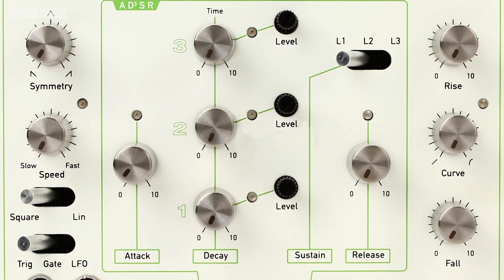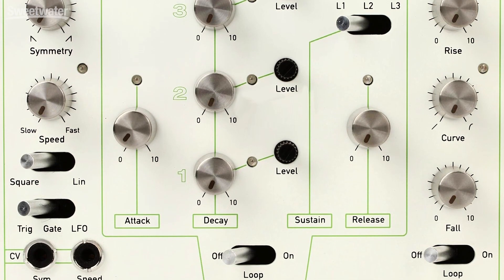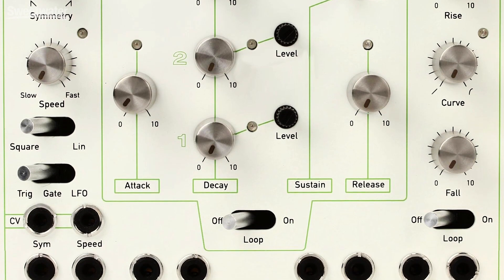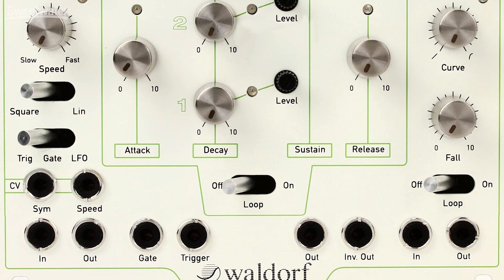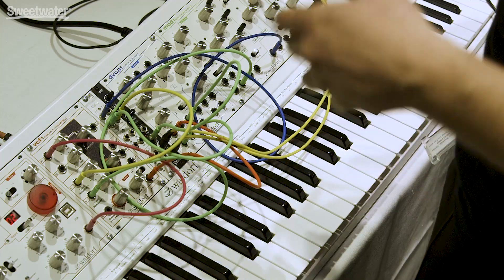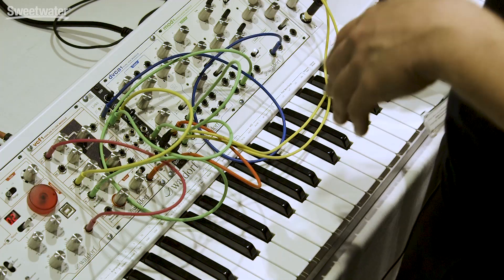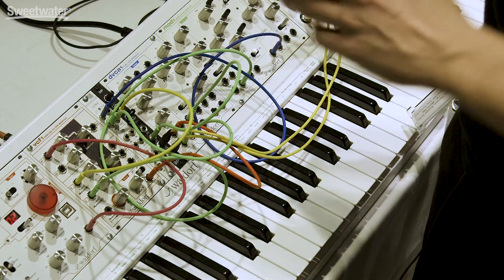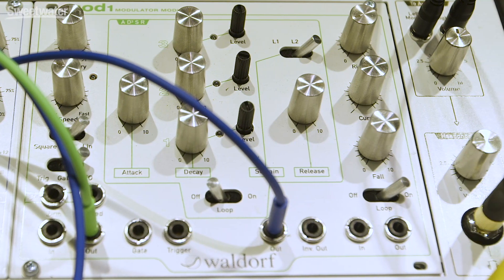Waldorf mod1 Eurorack Modulator Module Demo at Knobcon 2018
Packing three distinct modulation sources into a single Eurorack module, the Waldorf mod1 is a perfect way to add motion and energy to any synth patch. First, there's the AD3SR section, which provides traditional ADSR envelope generation with up to three decay stages. Next, there's the Symmetry Generator, which ranges from traditional LFO modulation to unipolar gate and trigger envelope operation. Finally, there's the mod1's Rise & Fall section, which includes flexible curves for creative sound shaping. Whether you're after a simple LFO or a sophisticated multi-stage curve, the mod1 delivers an endless supply of modulation options.